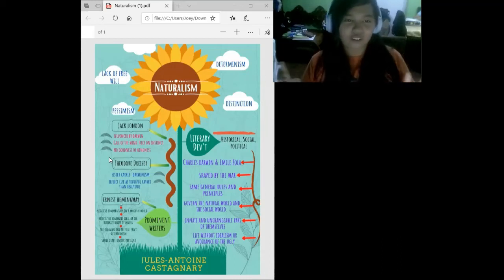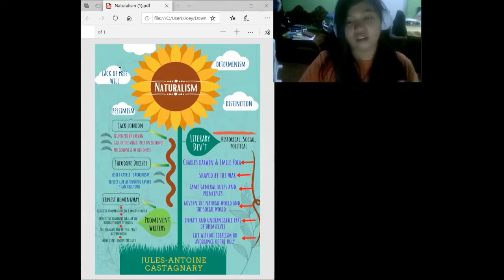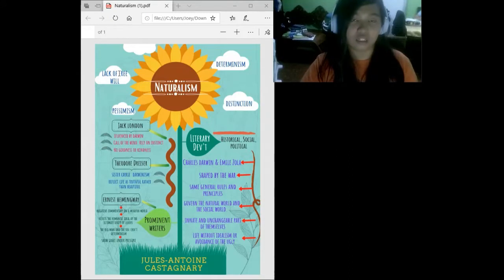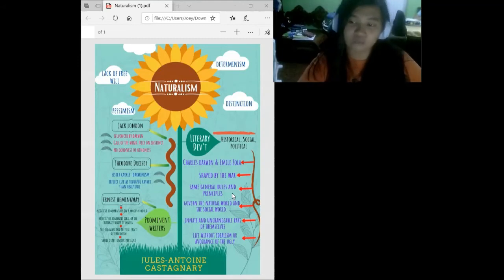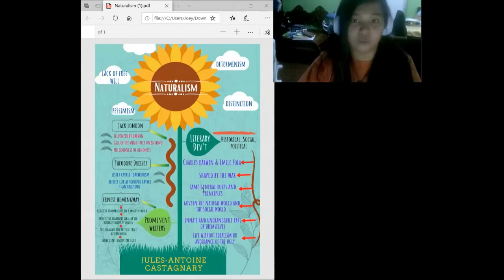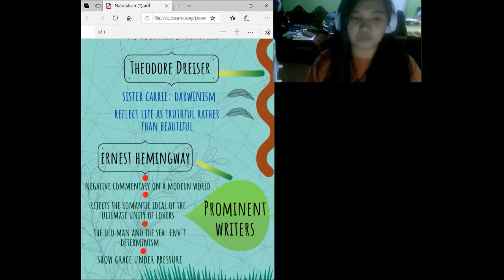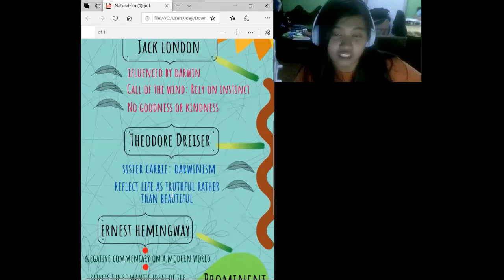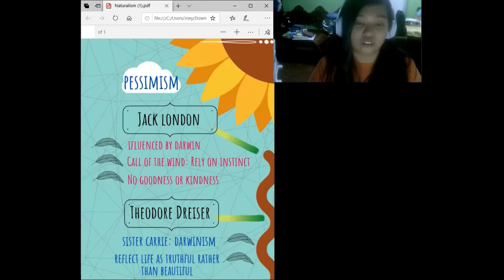Naturalism Discussion in 5 Min.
American Literature